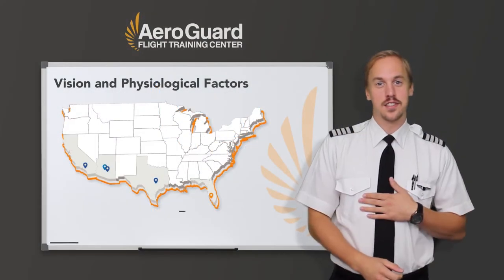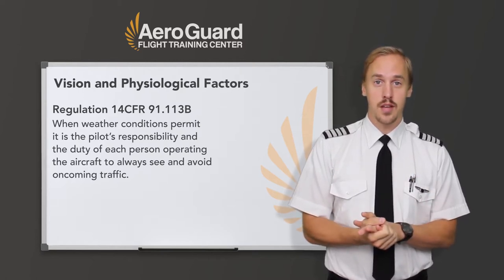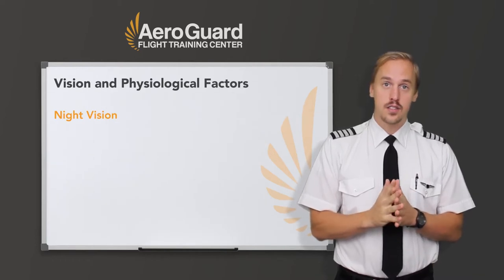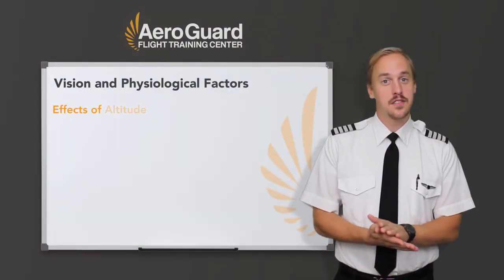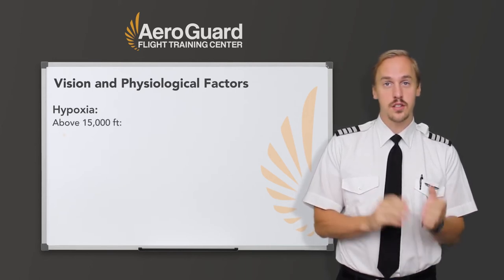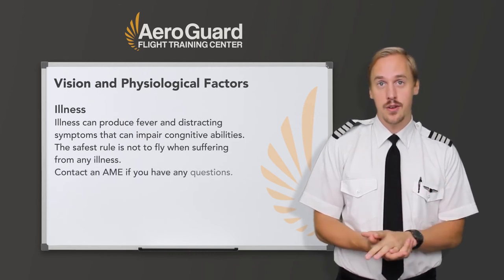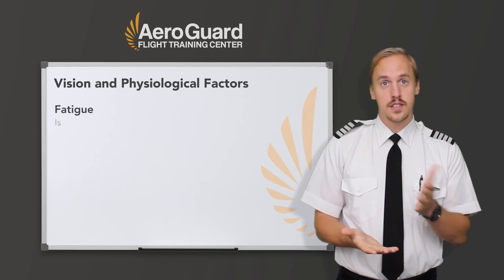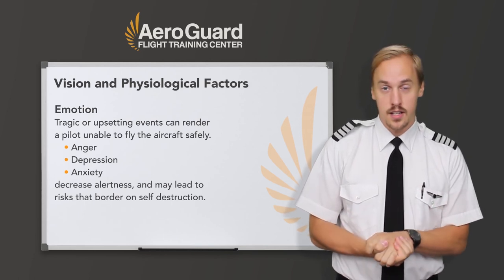Pilot Vision & Physiological Factors - AeroGuard Flight Training Center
Good vision is critical for safe flight. From seeing where you are going and avoiding other aircraft, to seeing nearby terrain and determining aircraft altitude and distance to visual references, the more you can see the safer you can be.

In this video, we review external factors that may impact a pilot's vision, including good day and night vision and scanning techniques to keep your eyes looking outside the cockpit, as well as at your instruments. Using the cone of the eye in the day, and the rods in dark lighting to use your peripheral vision and managing dark adaptation, are both ways of improving your vision while flying.

Additional physiological factors may also affect pilot vision, and wider decision-making skills, so we recommend using the I’M SAFE Checklist to cover Illness, Medication, Stress, Alcohol, Fatigue, and Emotion, each of which are reviewed in this video.

Have additional questions regarding pilot vision, or other safe flight practices?

Interested in learning more about flight training? Visit flyaeroguard.com